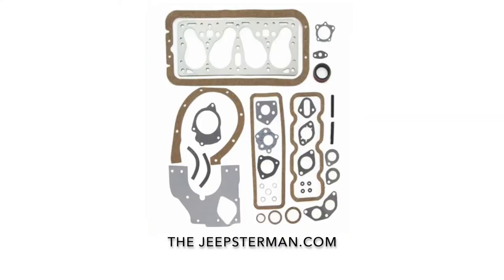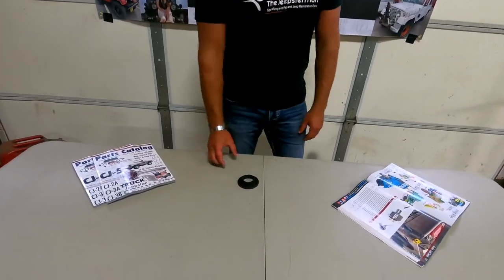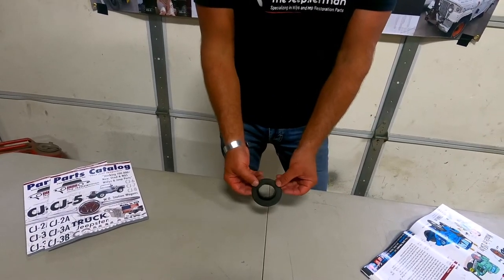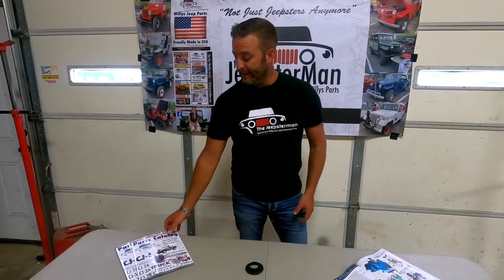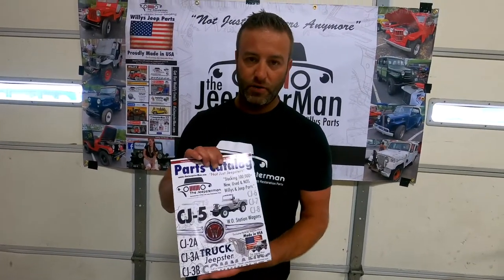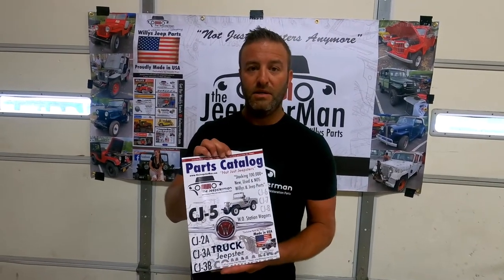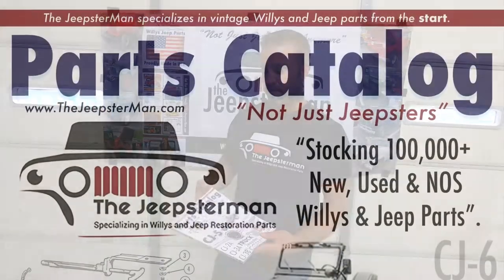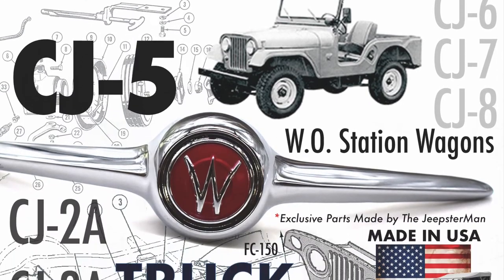Willys & Jeep Steering Column Grommets by JeepsterMan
John talks about Willys & Jeep steering column grommets. JeepsterMan a Veteran owned company, provides 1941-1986 Jeep & Willys NOS, new & used parts.